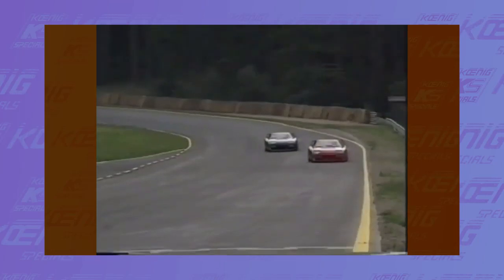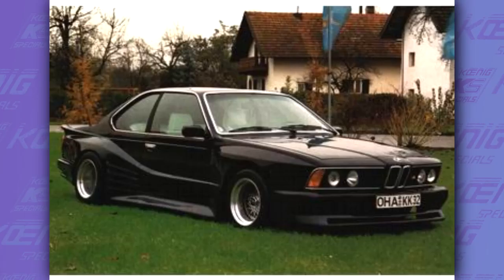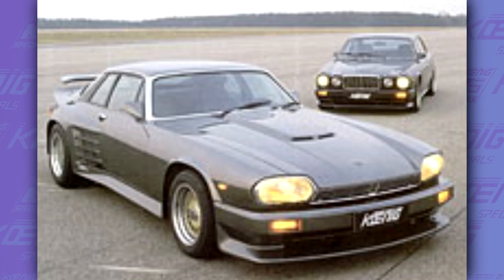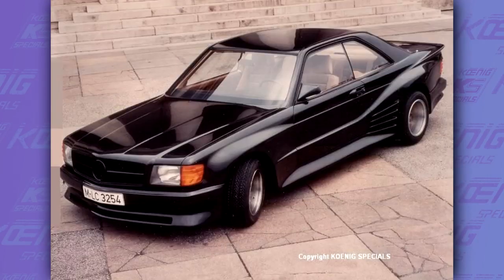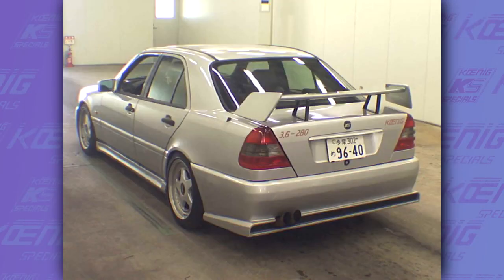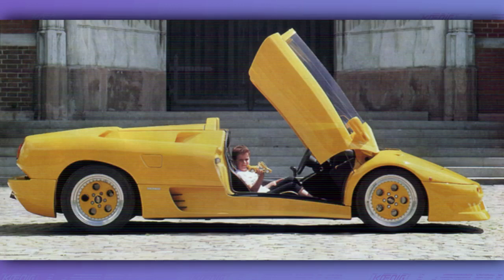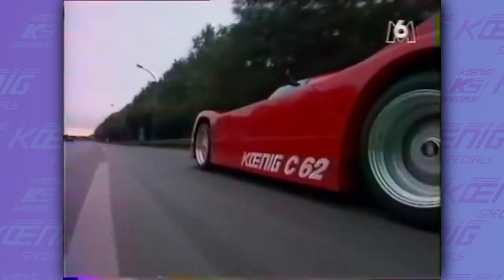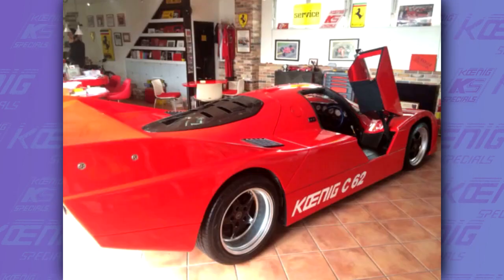Koenig Specials - Cocaine Tuners | Crazy Tuners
When it comes to over the top tuner no one can top Koenig Specials. This German tuner has brought to us some of the most extreme tuned cars of 80s, and here are some of their story.

Music

Intro
Dan Mason ダン·メイソン - Summer Melody

Shaun Schmitke
Benjamin Heyen
Raz Hussain
JAMES RONDEPIERRE
Benedikt
Tomas Rosendahl
Joonas Kanerva